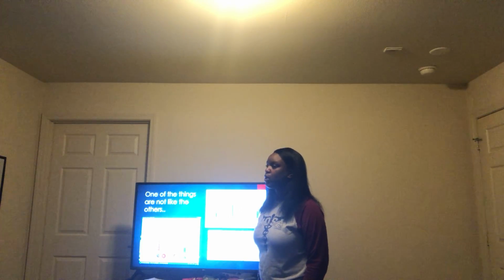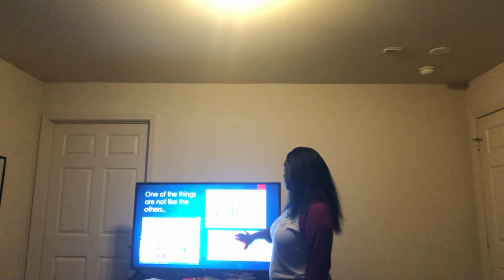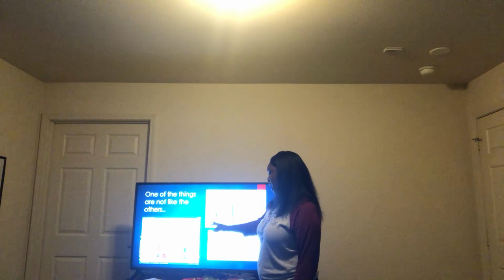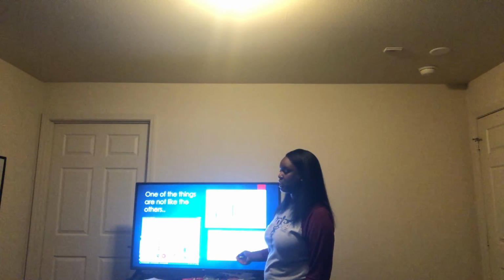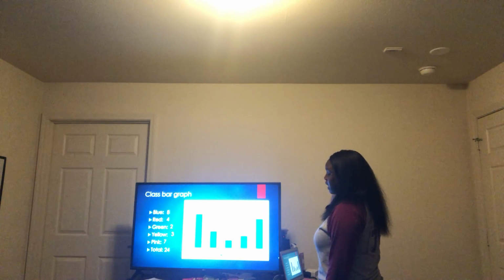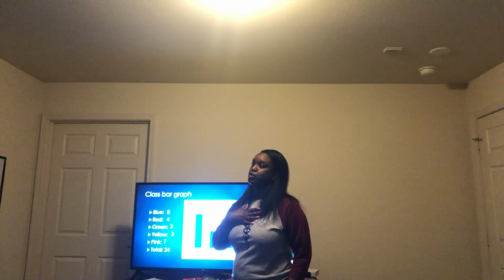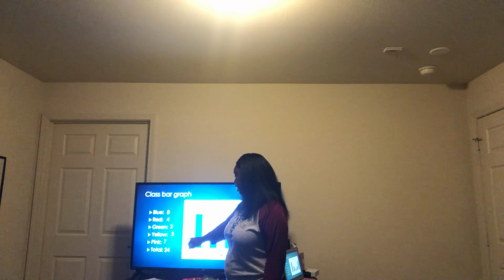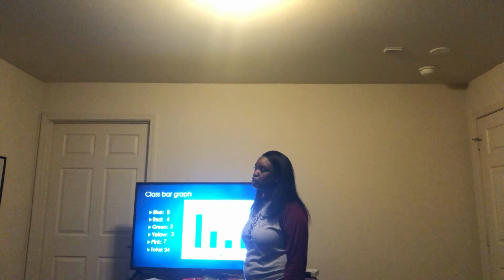August 4, 2018